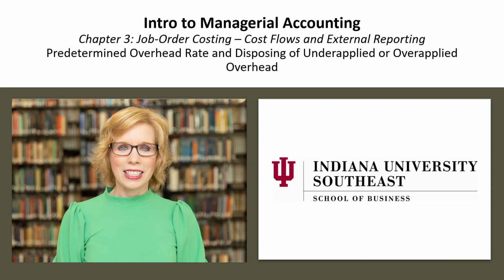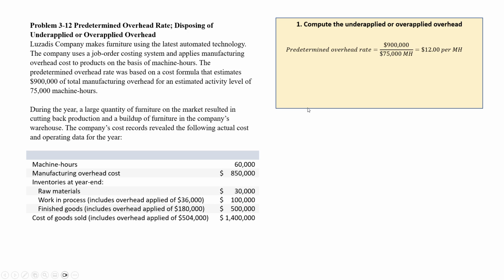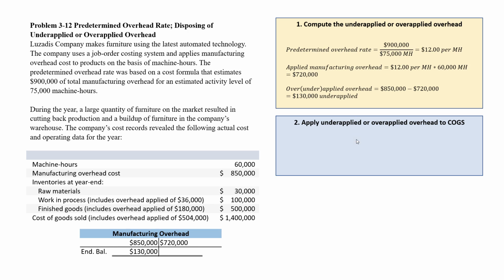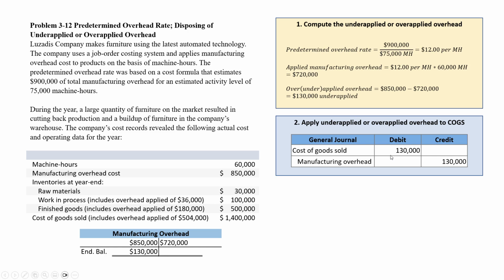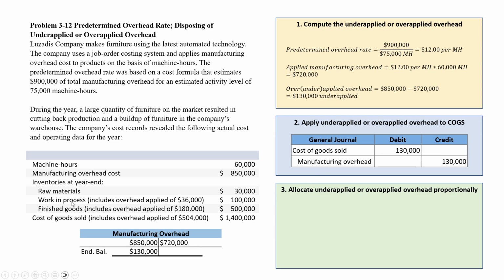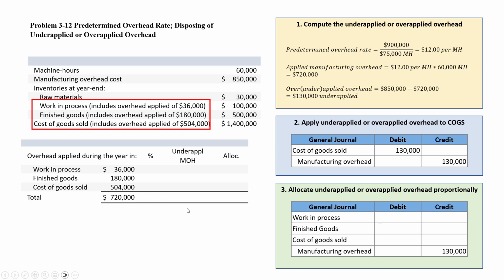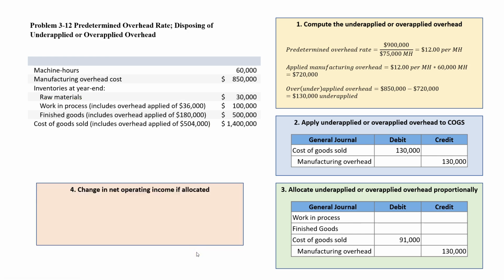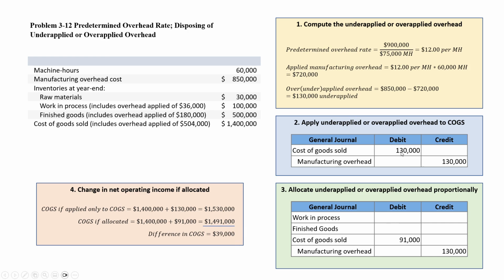CH3: Predetermined Overhead Rate and Disposing of Underapplied or Overapplied Overhead